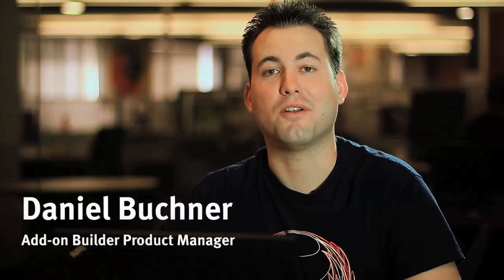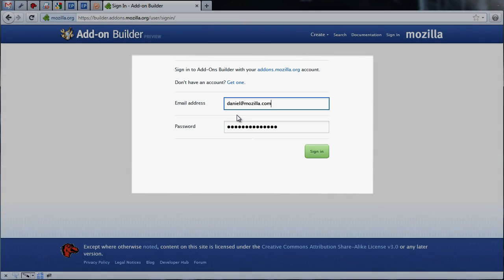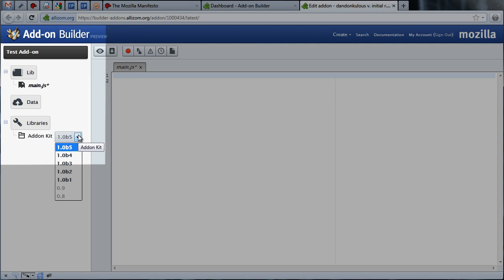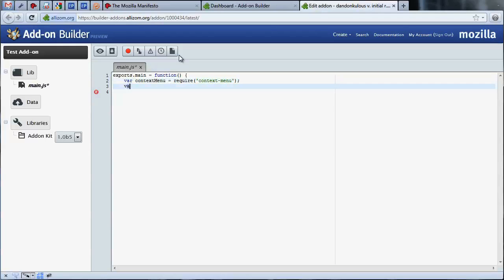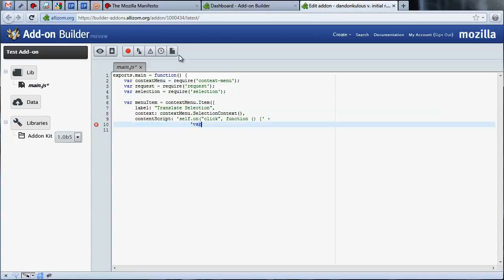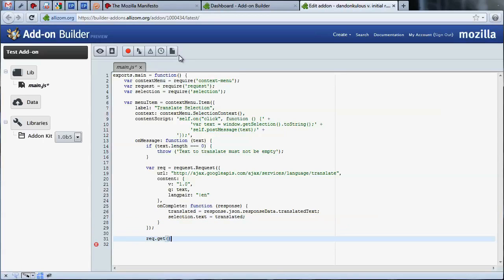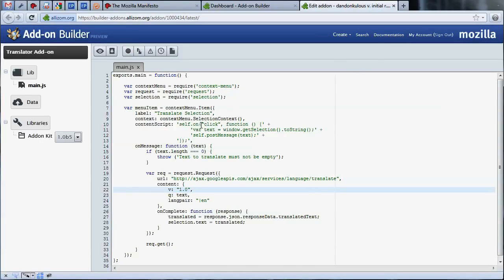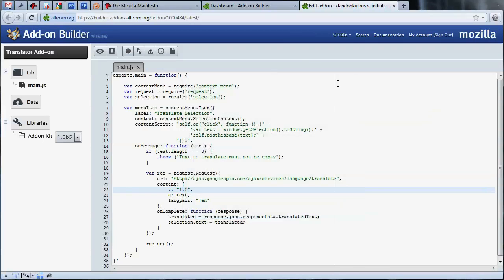Add-on Builder Tutorial - Mozilla Firefox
Video from Mozilla.org